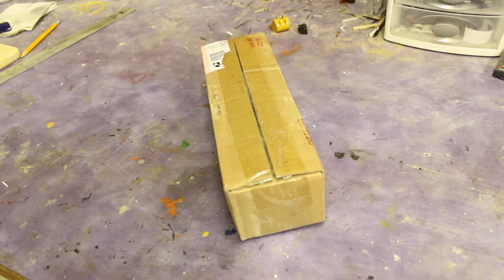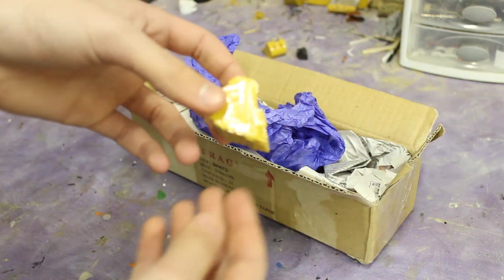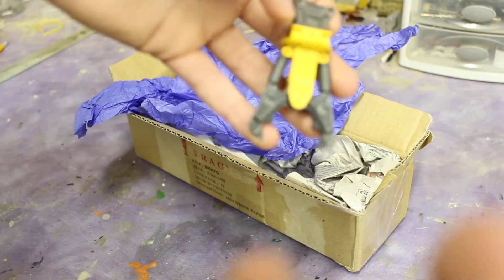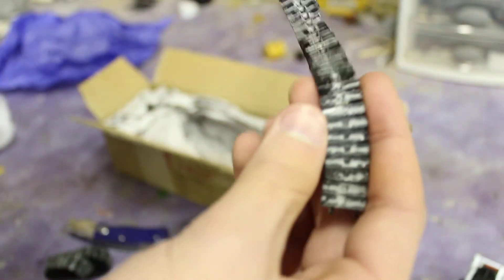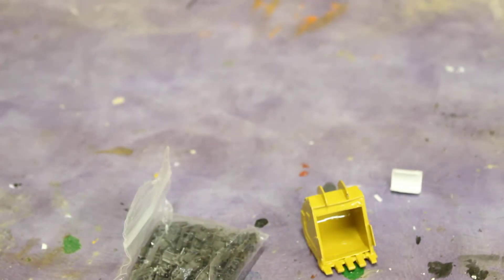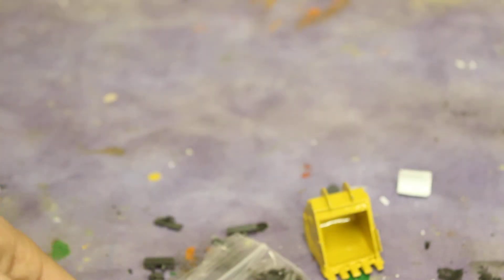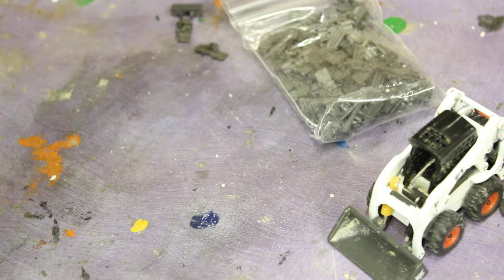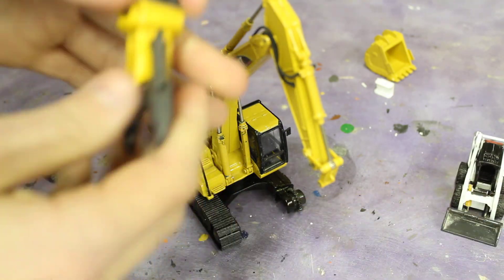BMSModelCompany Unboxing!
Unboxing some parts! Thanks Brent! Go check out his channel!